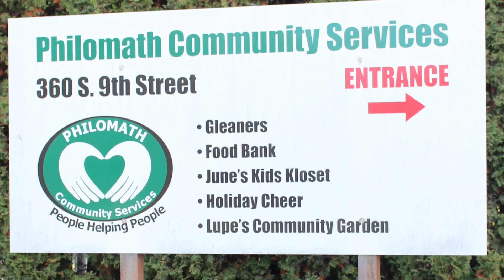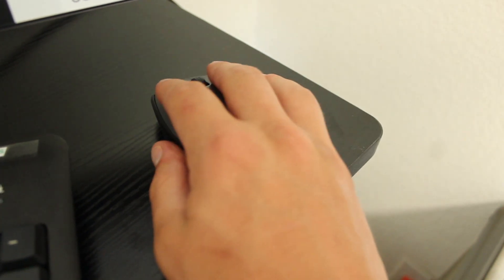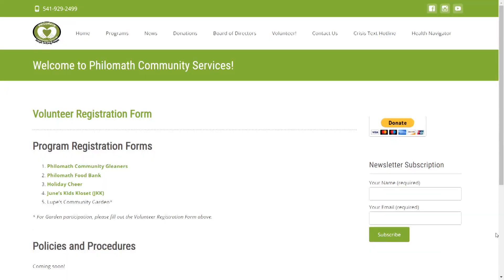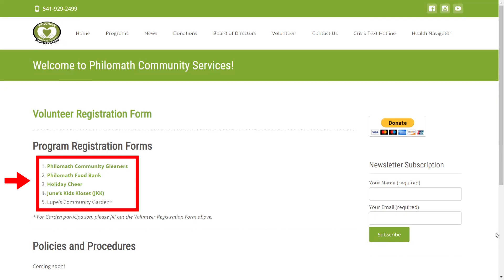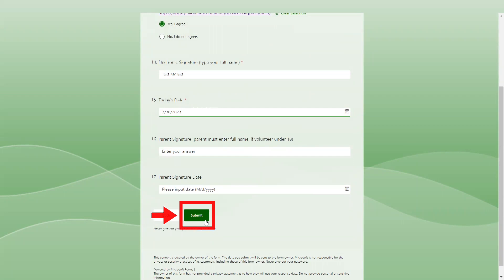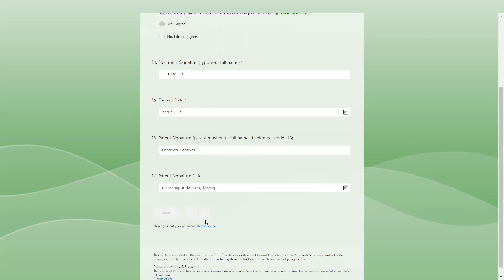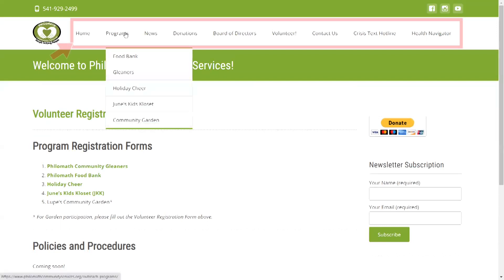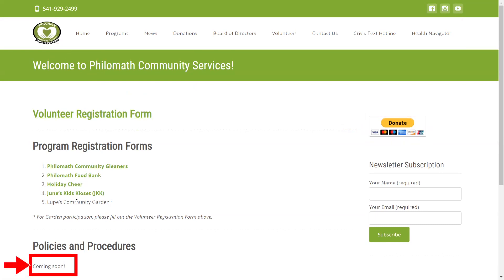Using the PCS Kiosk